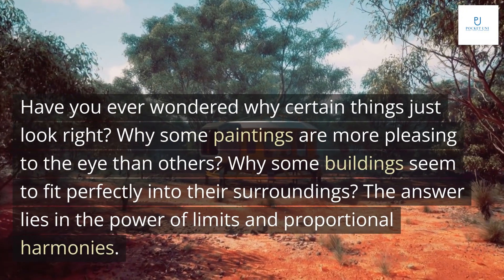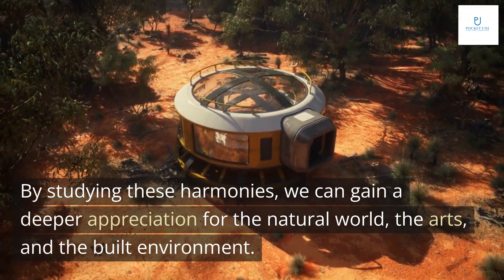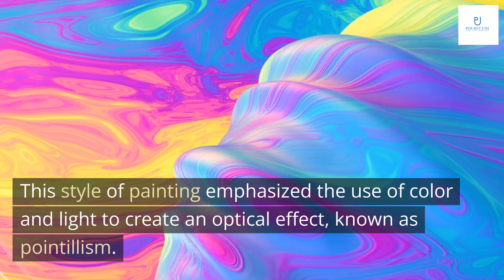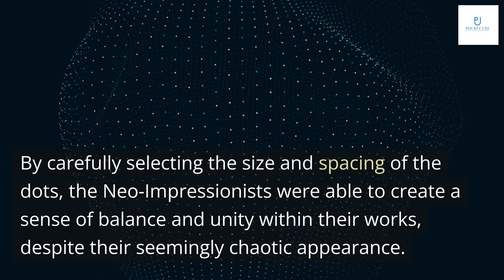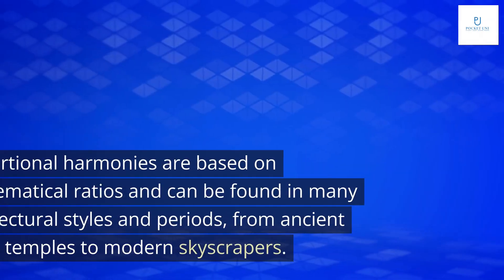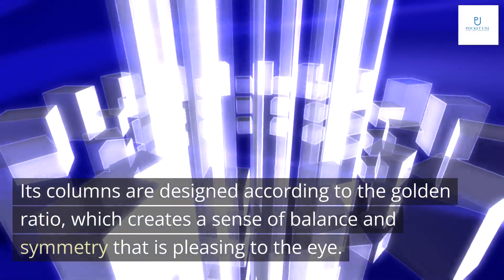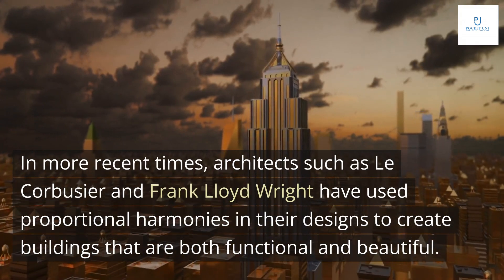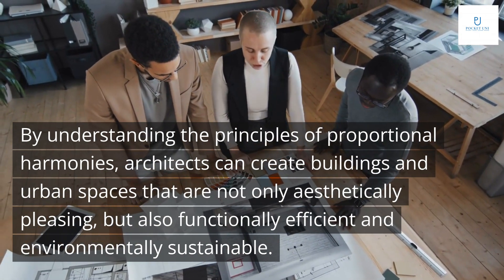The Power of Limits: Proportional Harmonies in Nature, Art, and Architecture" by Gyorgy Doczi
Have you ever wondered why certain things just look right? Why some paintings are more pleasing to the eye than others? Why some buildings seem to fit perfectly into their surroundings? The answer lies in the power of limits and proportional harmonies.
Proportional harmonies are found everywhere in nature, from the spiral patterns of shells to the branching patterns of trees. They have been used by artists throughout history to create visually appealing compositions, and by architects to design structures that are both functional and beautiful. By studying these harmonies, we can gain a deeper appreciation for the natural world, the arts, and the built environment.

The golden ratio is a mathematical proportion that has been used in art and architecture for centuries. It is often found in nature, such as in the spiral patterns of seashells and the branching patterns of trees. This proportion is believed to create a sense of harmony and balance that is pleasing to the eye.
In art, the golden ratio is often used to create compositions that are visually appealing. For example, many paintings from the Renaissance period were composed using this proportion. In architecture, the golden ratio is used to create buildings that are aesthetically pleasing and structurally sound. Many famous buildings, such as the Parthenon in Greece, were designed using the golden ratio.

The Fibonacci sequence is a series of numbers where each number is the sum of the two preceding ones, starting from 0 and 1. This sequence has fascinated mathematicians, artists, and scientists for centuries due to its unique properties and prevalence in nature.
One of the most fascinating connections of the Fibonacci sequence is with the golden ratio. The ratio of any two adjacent numbers in the sequence approaches the golden ratio as the sequence progresses. This ratio has been used by artists and architects to create aesthetically pleasing compositions and designs.

Nature is full of fascinating examples of proportional harmonies, from the intricate spiral patterns of seashells to the branching patterns of trees. These patterns can be explained by mathematical principles such as the Fibonacci sequence and the golden ratio.
The spiral patterns of shells, for example, follow a logarithmic spiral that grows wider at a constant rate. This allows the shell to grow while maintaining its shape and structural integrity. Similarly, the branching patterns of trees follow a fractal pattern that allows them to efficiently transport water and nutrients throughout the tree.

The use of proportional harmonies in art has been a recurring theme throughout history, with artists from various periods and styles incorporating this concept into their works. From the balanced compositions of the Renaissance to the dynamic asymmetry of the Baroque, proportional harmonies have played a significant role in shaping the aesthetic appeal of art.
One notable example of this is the Neo-Impressionist movement, which emerged in the late 19th century. This style of painting emphasized the use of color and light to create an optical effect, known as pointillism. By using small dots of pure color, the Neo-Impressionists were able to achieve a sense of luminosity and vibrancy that was unmatched by other techniques. However, what is often overlooked is the underlying proportional harmony that governed the placement of these dots. By carefully selecting the size and spacing of the dots, the Neo-Impressionists were able to create a sense of balance and unity within their works, despite their seemingly chaotic appearance.

Architecture is not just about creating functional spaces, but also about creating beautiful and harmonious environments that inspire and uplift people. One way architects achieve this is by using proportional harmonies in their designs. Proportional harmonies are based on mathematical ratios and can be found in many architectural styles and periods, from ancient Greek temples to modern skyscrapers.
For example, the Parthenon in Athens, Greece, is a classic example of proportional harmony in architecture. Its columns are designed according to the golden ratio, which creates a sense of balance and symmetry that is pleasing to the eye. Similarly, the Taj Mahal in India uses proportional harmonies in its design, with its dome and minarets following the principles of the Fibonacci sequence.